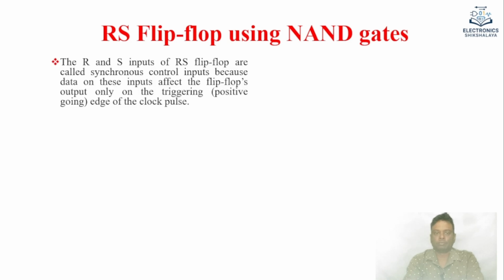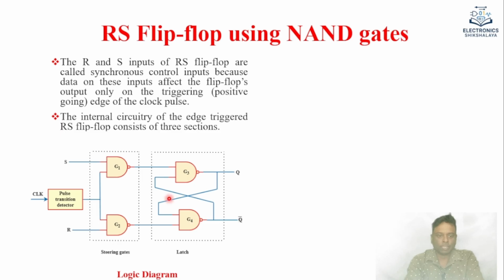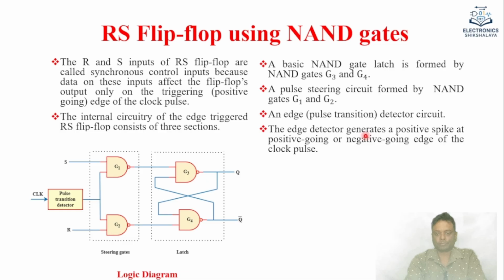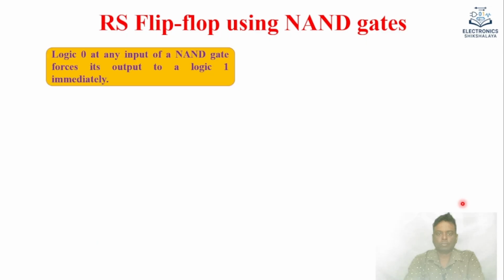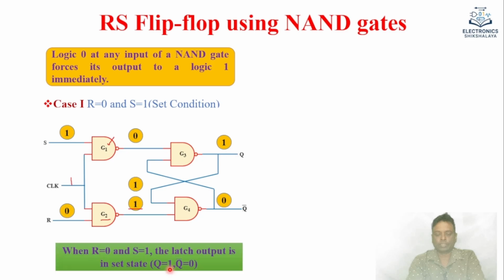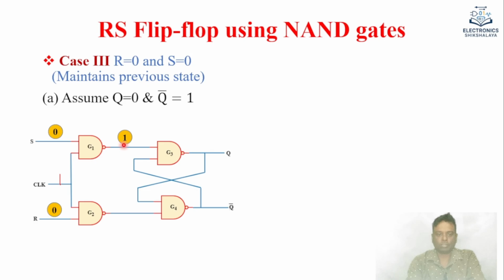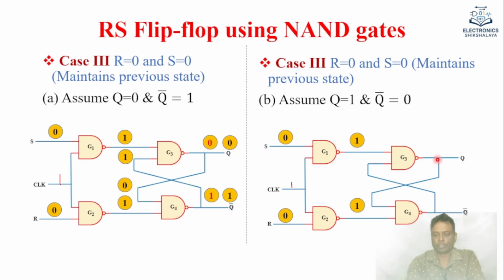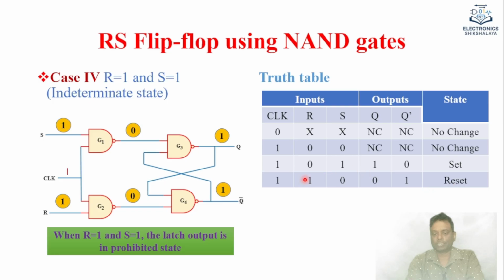RS Flip-flop using NAND gates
This video contains the information about RS Flip-flop using NAND based latch. The construction and operation of RS Flip-flop using NAND gates are discussed in this video.